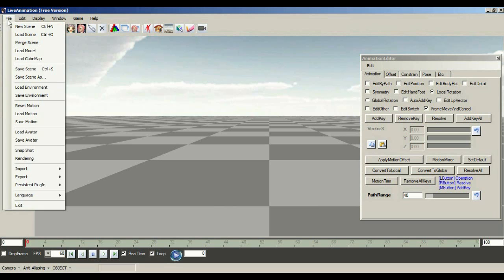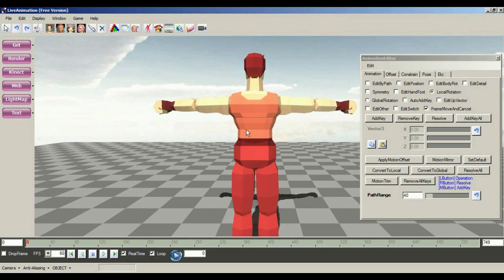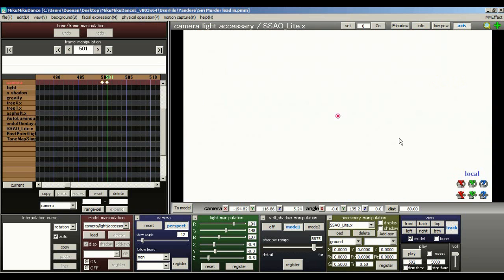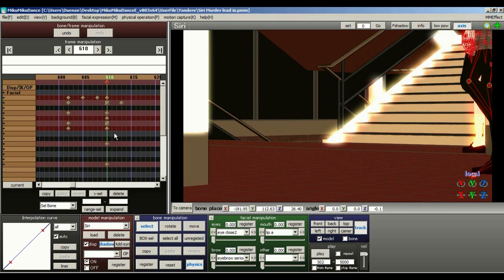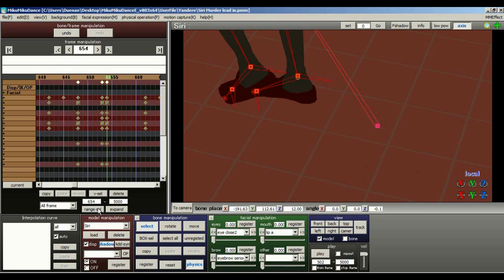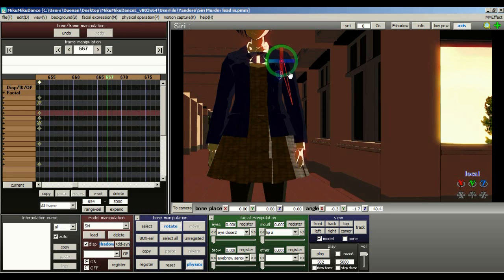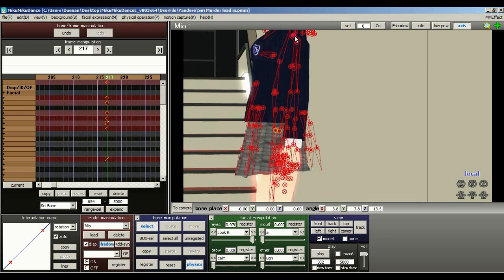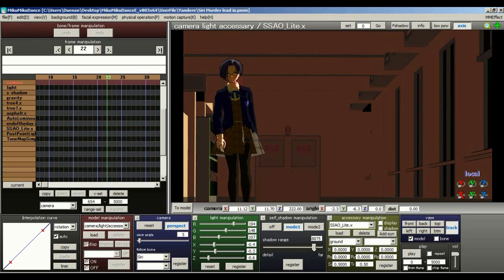Yandere Dev Vlog - 4